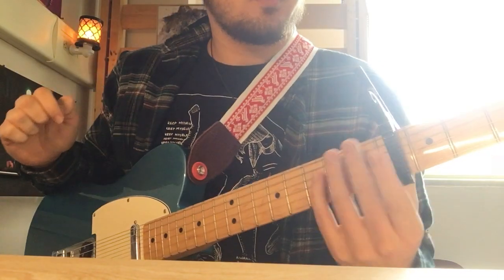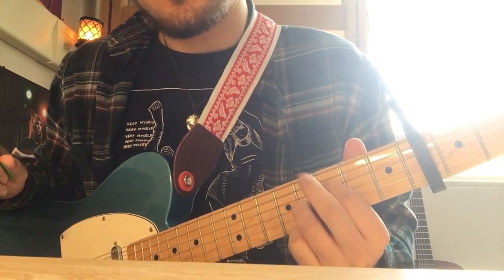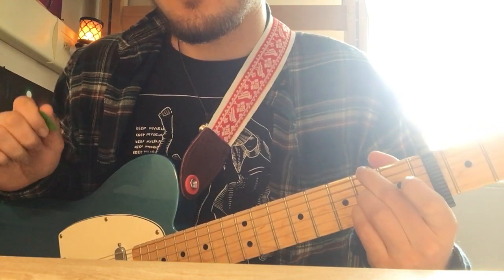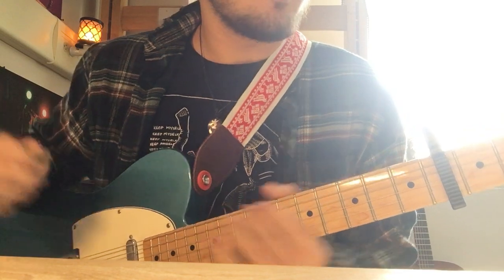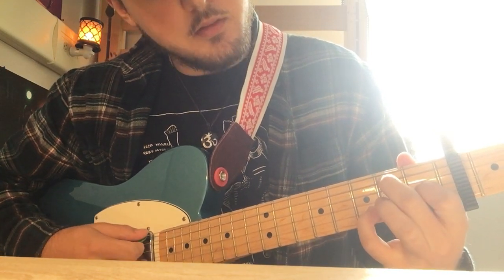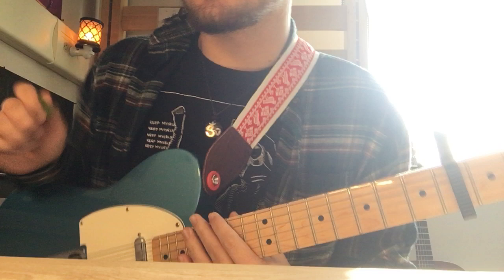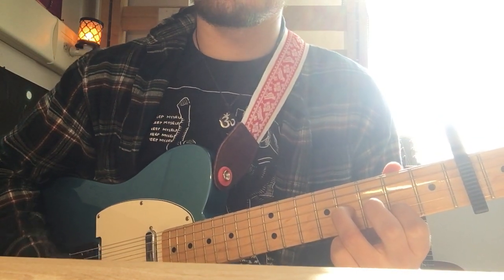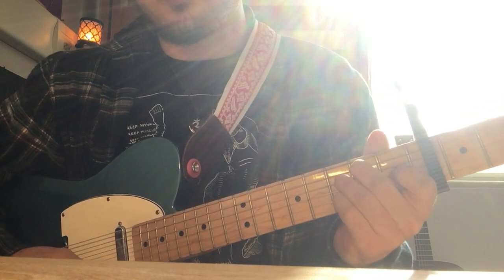Anytime- Snail Mail Tutorial